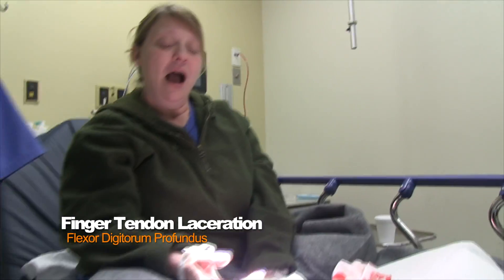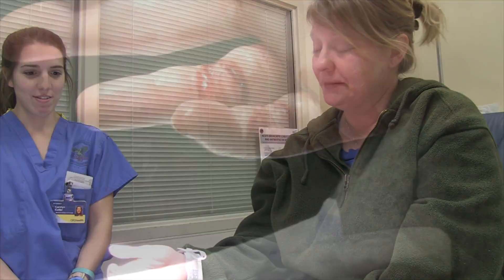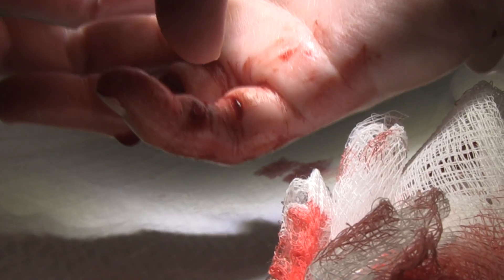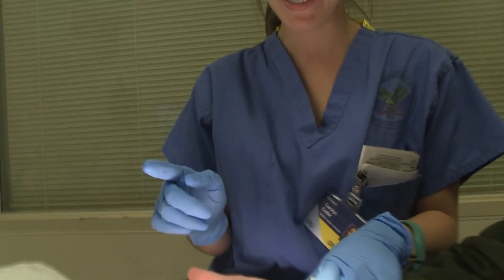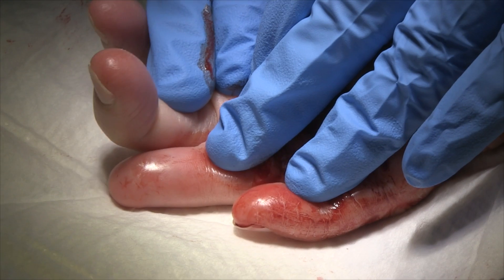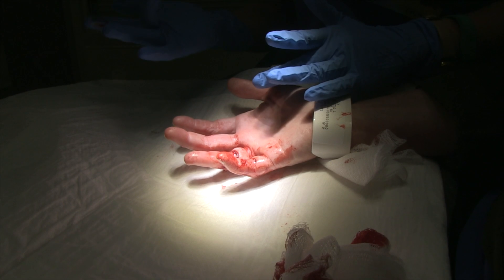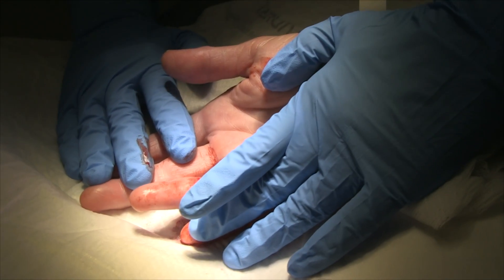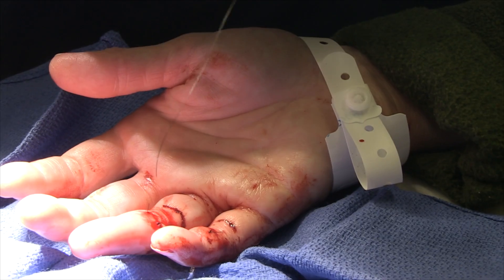Finger Flexor Tendon Laceration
In this video we demonstrate the physical examination findings of a flexor digitorum profundus injury.